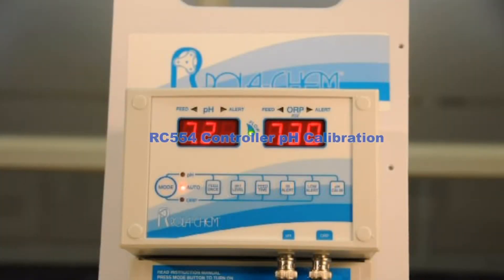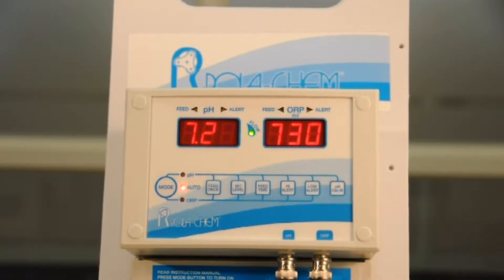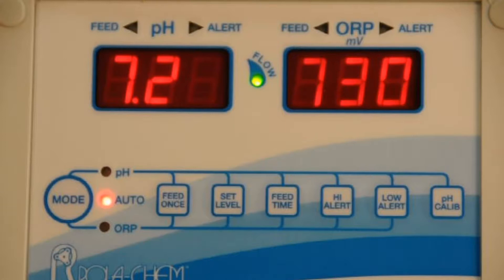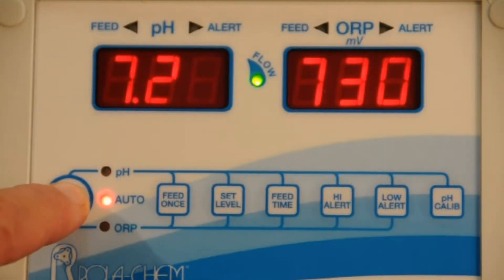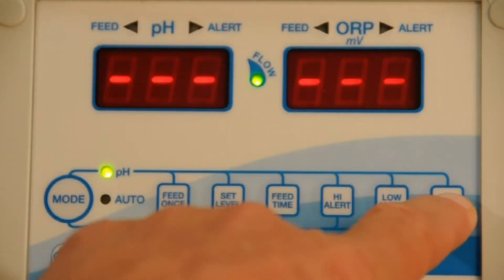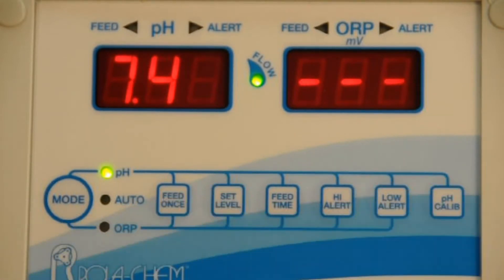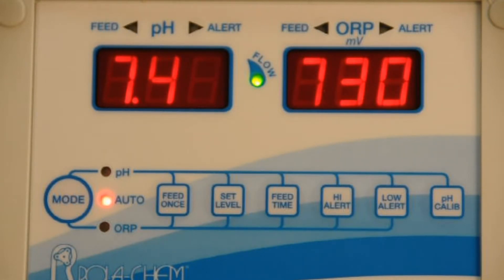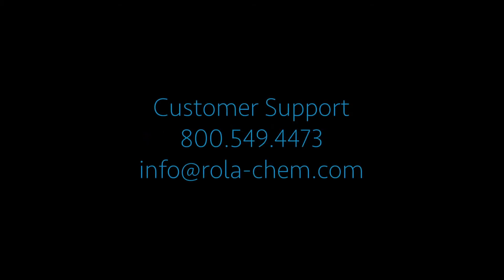RC554 ControllerpH Calibration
How to Calibrate the pH if the RC554 Controller is reading something other than the pool or spa.